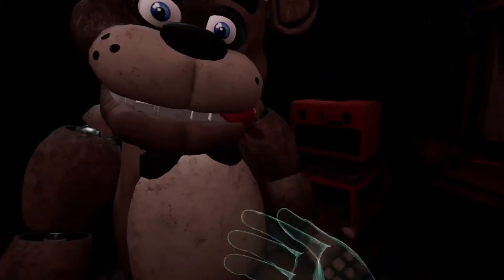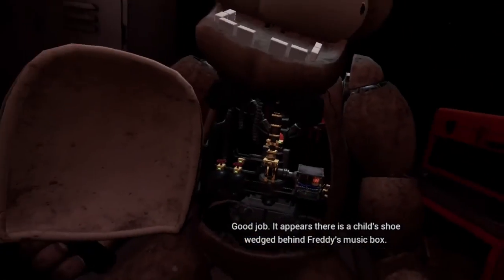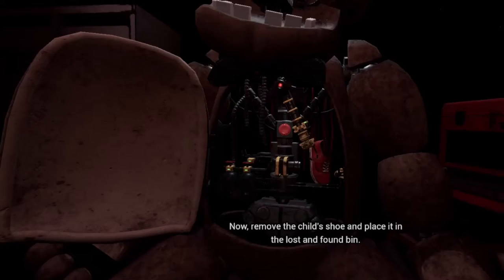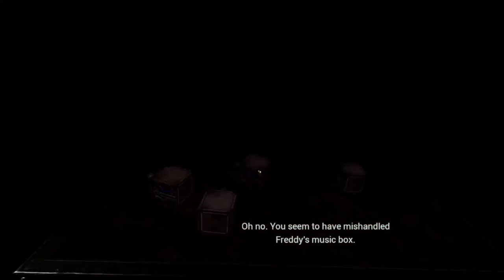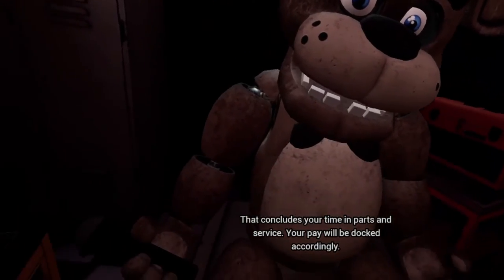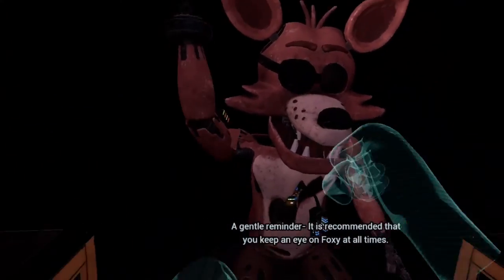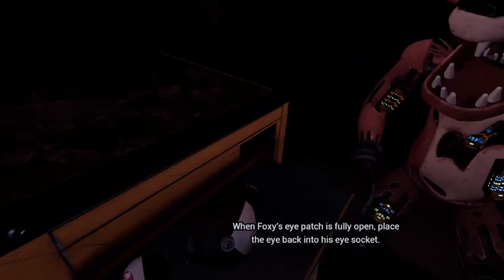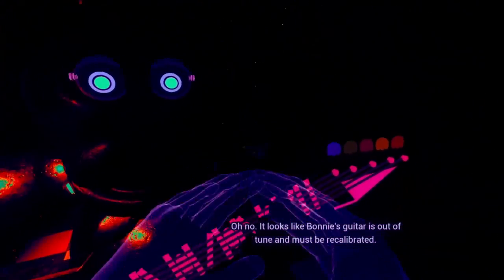This game easy || Five Nights At Freddy's Help Wanted (Part 2)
¯\_(ツ)_/¯